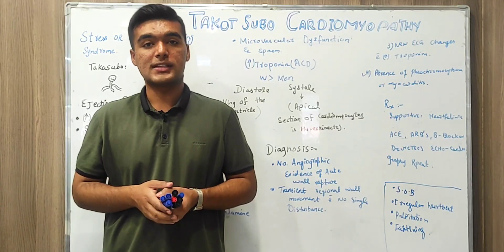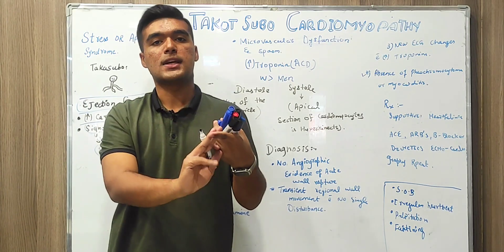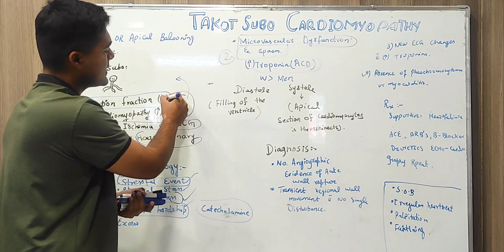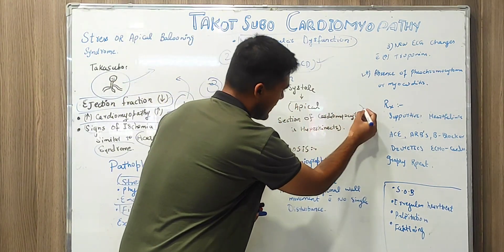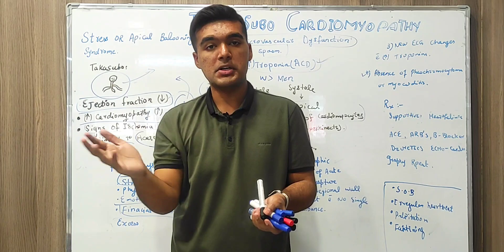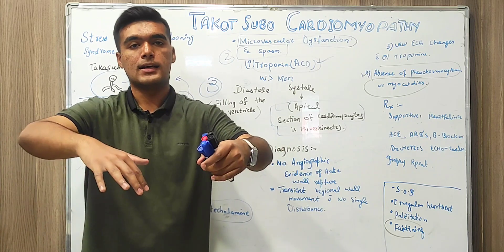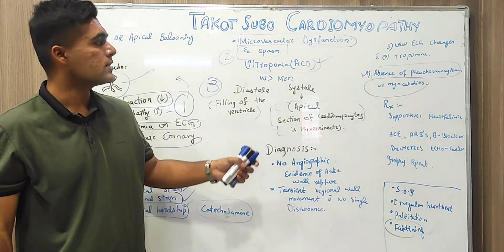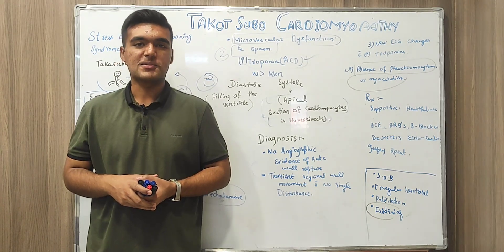Takotsubo Cardiomyopathy (Broken Heart Syndrome) | Pathophysiology | Diagnosis and Treatment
Takotsubo cardiomyopathy also known as stress cardiomyopathy or apical ballooning syndrome is a heart condition often preceded by a stressful event such as a death of someone or a recent traumatic event. The term "takotsubo" is taken from the Japanese name for an octopus trap, which has a shape that is similar to the systolic apical ballooning appearance of the left ventricle. Takotsubo cardiomyopathy is a clinical syndrome associated with reduced ejection fraction of the heart, elevated cardiac enzyme levels, and signs of ischemia on electrocardiography, but in the absence of angiographic evidence of obstructive coronary artery disease or acute plaque rupture.
Takotsubo means octopus trap in Japanese, which is the shape the left ventricle resemblesin this condition. We look at Takotsubo Cardiomyopathy pathology and symptoms, diagnosis including ECG changes as well as treatment.

Other Questions answered and video tags:

Takotsubo cardiomyopathy

Broken heart syndrome Stress cardiomyopathy

Apical ballooning syndrome

Takotsubo cardiomyopathy animation Takotsubo cardiomyopathy recovery

Takotsubo cardiomyopathy vs STEMI Takotsubo cardiomyopathy review

Takotsubo cardiomyopathy made easy Broken heart syndrome explained

Takotsubo cardiomyopathy ecg changes

Takotsubo cardiomyopathy symptoms

Takotsubo cardiomyopathy pathology What is broken heart syndrome

Takotsubo syndrome

Takotsubo syndrome broken heart

Takotsubo cardiomyopathy broken heart syndrome
Takotsubo Cardiomyopathy. Also known as stress cardiomyopathy. This is a temporary heart condition that weakens the heart's main pumping chamber affecting the heart's ability to pump blood. Takotsubo is most common in women who experience a great deal of emotional or physical stress, hence the label of Broken Heart Syndrome

 MDCAT 2021 Syllabus Registration ! MDCAT 2021 LATEST NEWS ! MDCAT 2021 Date MDCAT Syllabus PMC VP Announced MDCAT 2021 Syllabus Registration ! MDCAT 2021 LATEST NEWS ! MDCAT 2021 Date